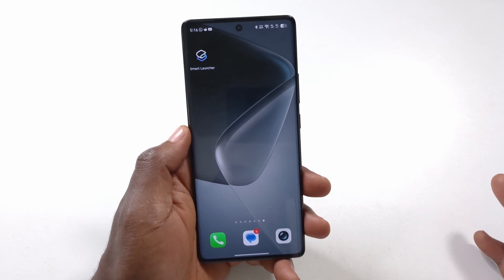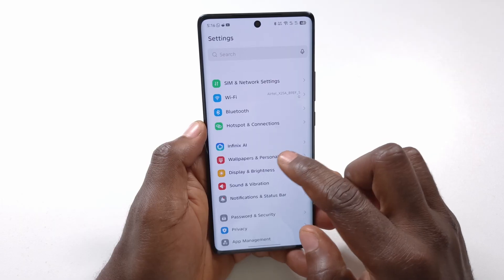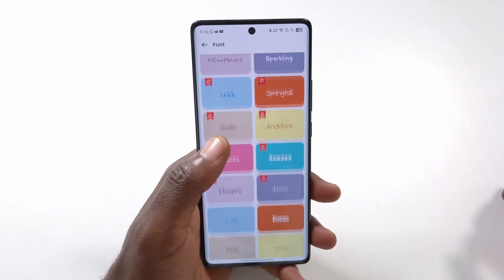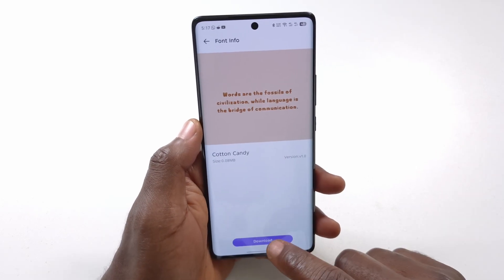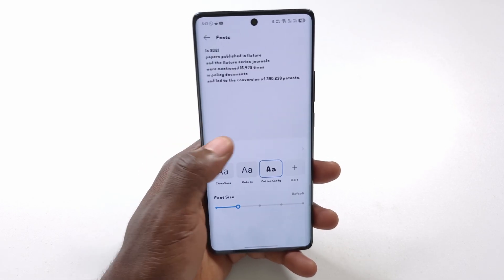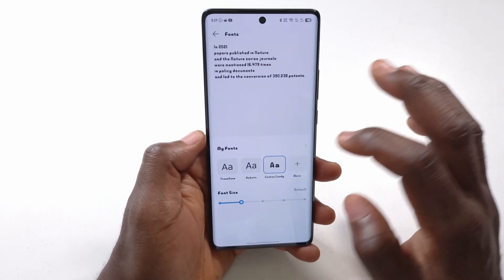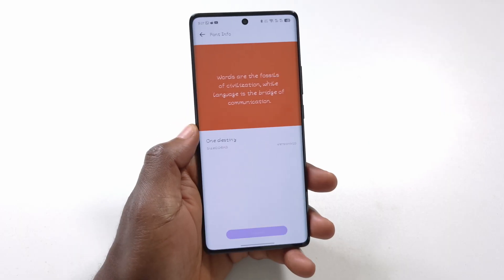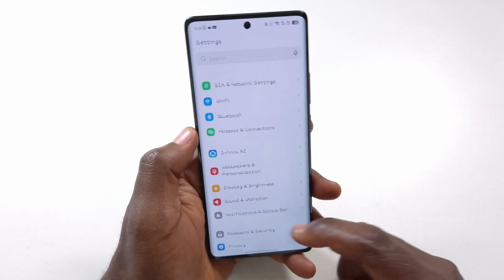How to Change Font Style and Size in Infinix